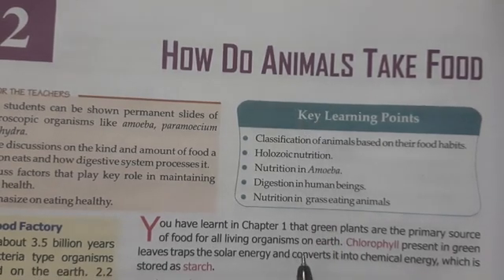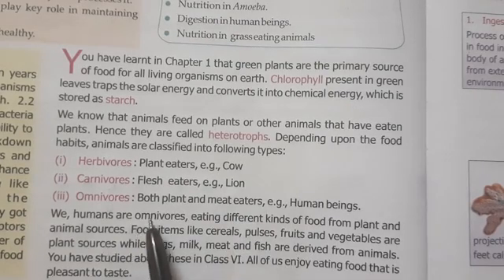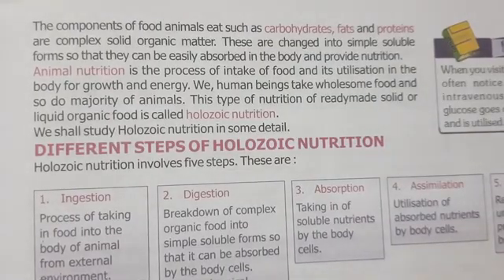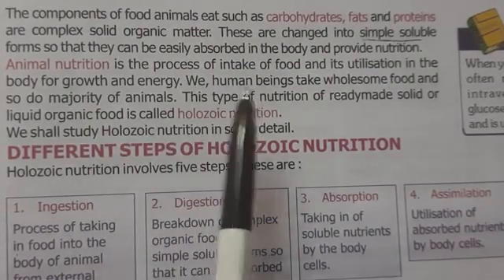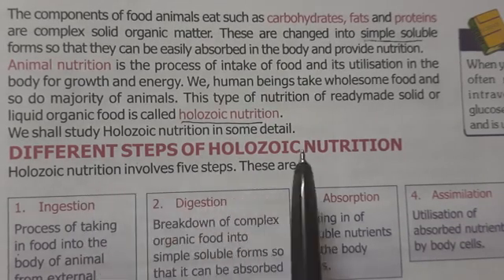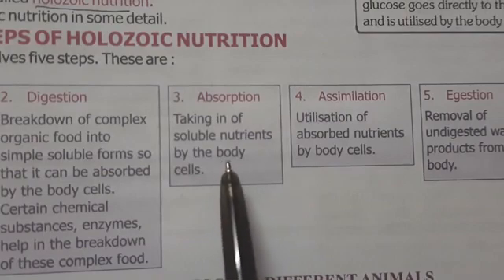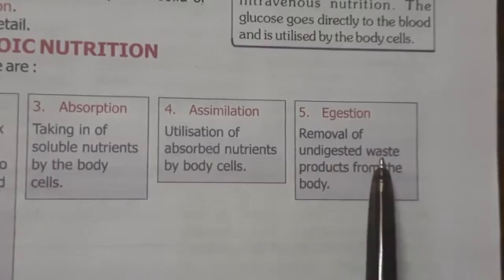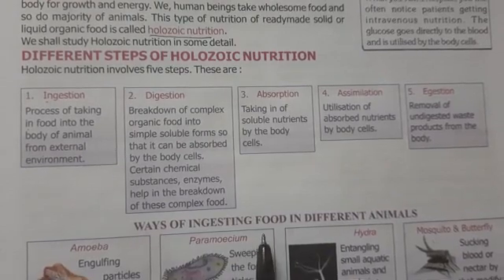30TH APRIL , CLASS 7 SCIENCE, LESSON 2